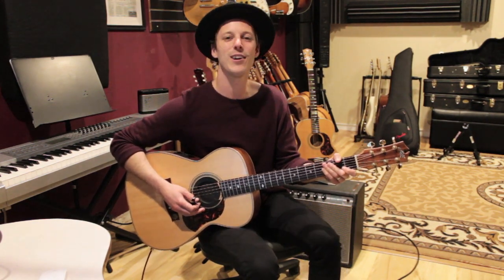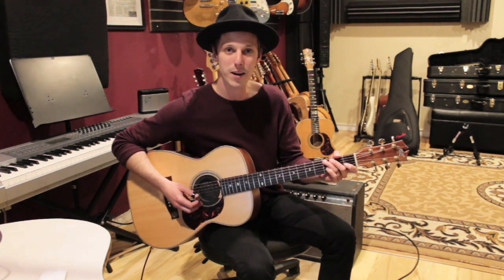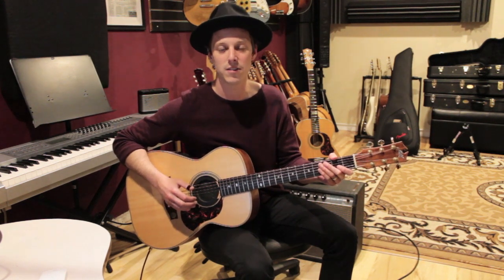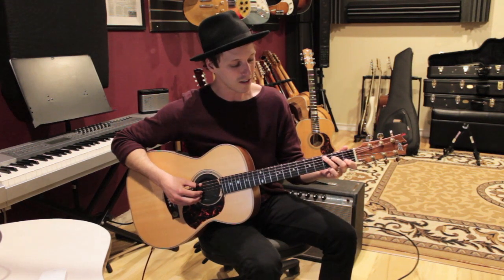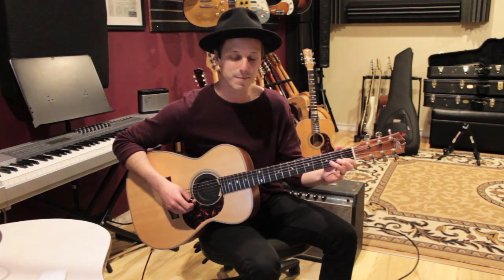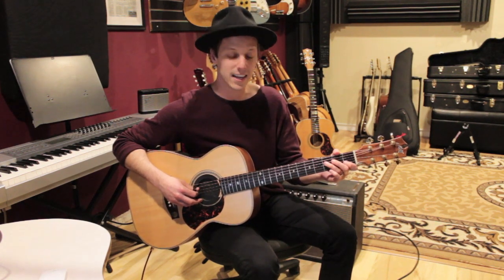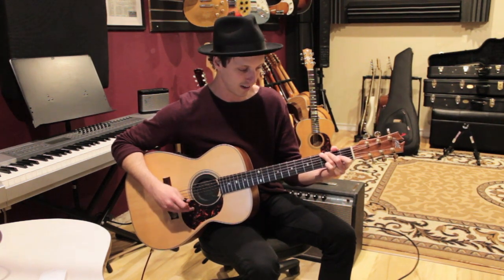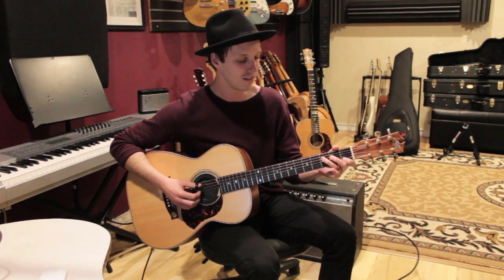Chet Atkins Ending in C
In today's lesson, you'll learn a fast Chet Atkins style ending in C. Add me on Instagram: jonmaclennan This ending is a great way to  practice pull off techniques on guitar to build strength.